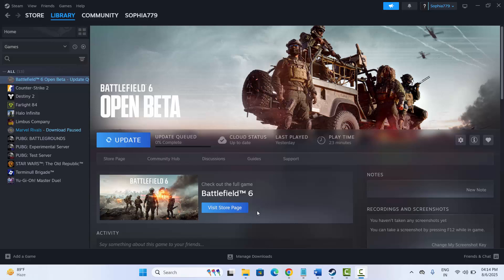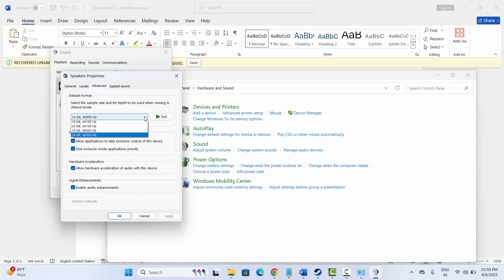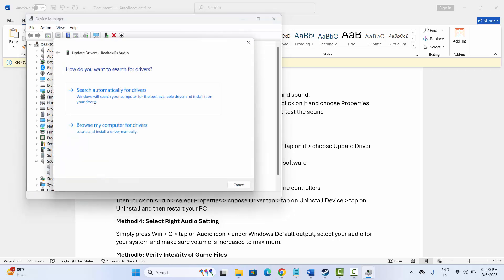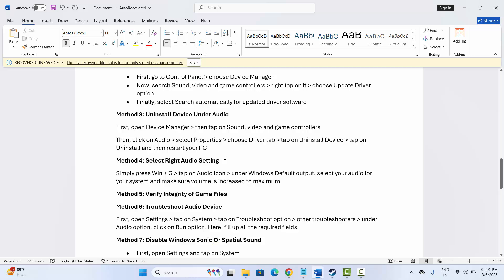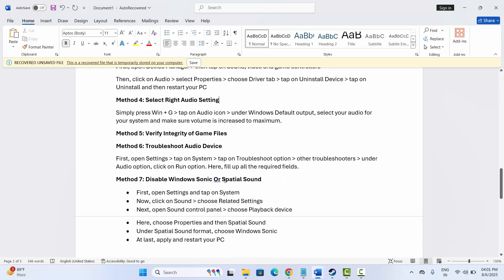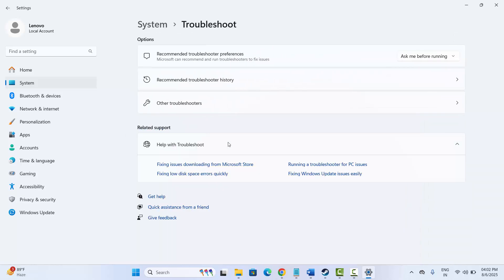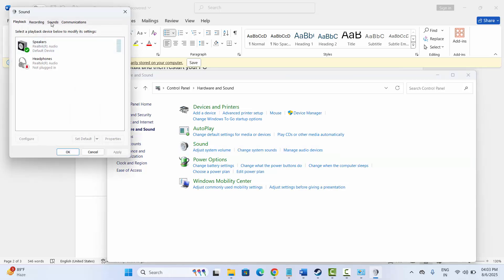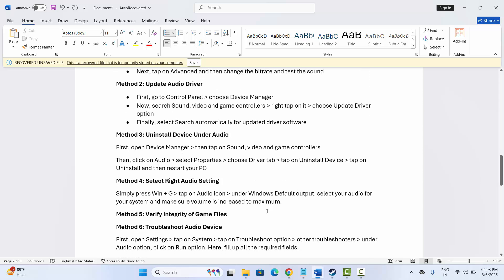Fix Battlefield 6 Sound Not Working, Distorted or Crackling Audio Problem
In this video tutorial, find out the best solutions to fix Battlefield 6 Sound Not Working, Distorted or Crackling Audio Problem

🌐Social Media-